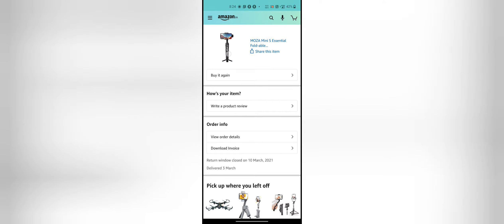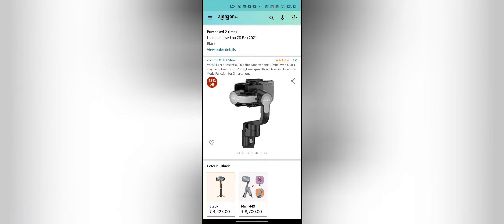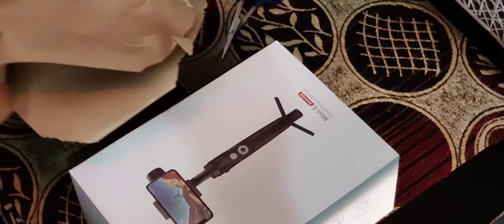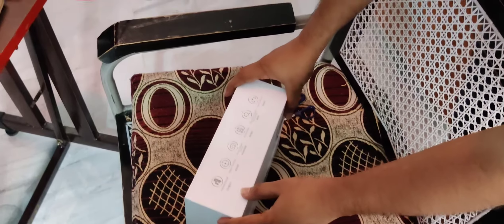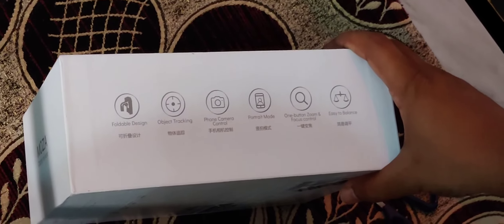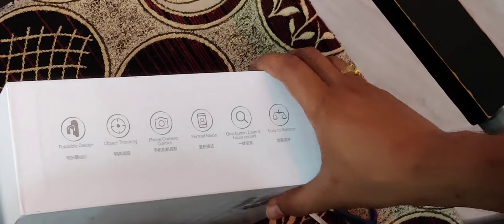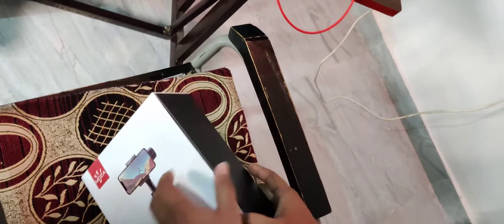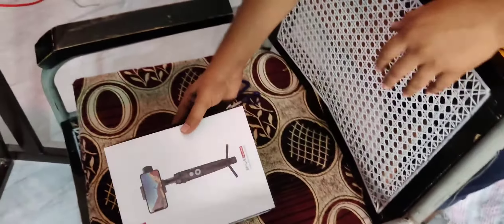Moza mini s unboxing and review తెలుగు లో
Amazon.in ..

Moza mini is value for money. Plastic quality is very rich. Fit & finish is excellent only concern is it may take time for some people to learn the operation. ...

Price: ₹ 4,549.00

Rating

3.4

 (758)